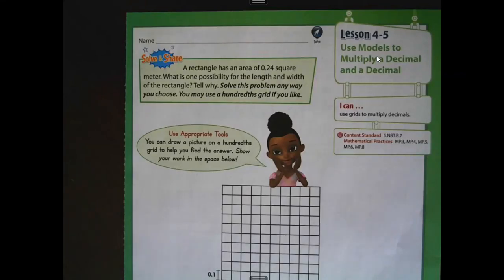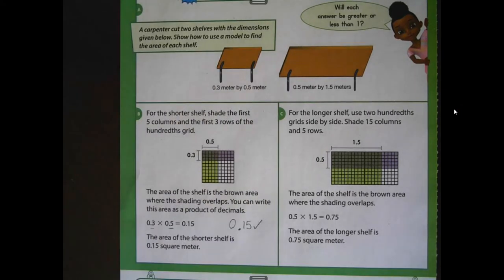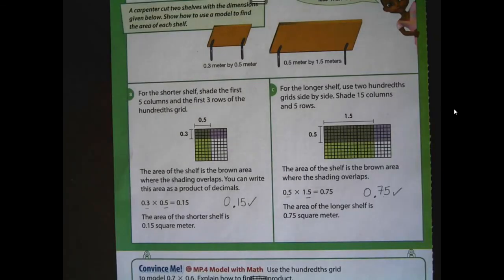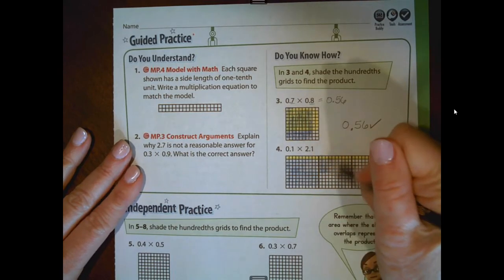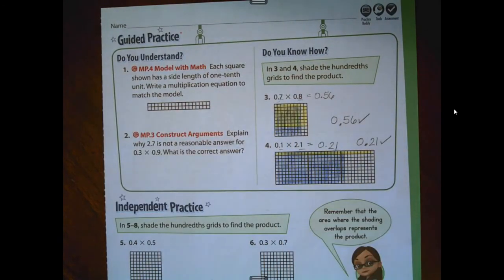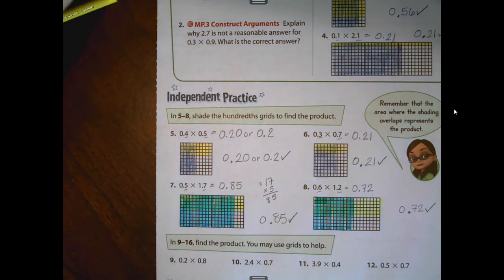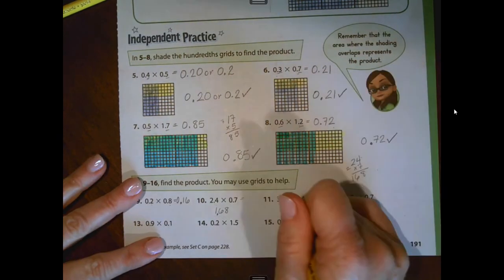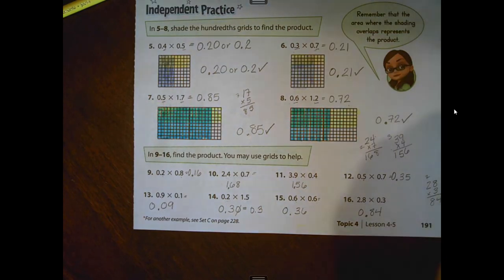Lesson 4-5: Use Models to Multiply a Decimal and a Decimal